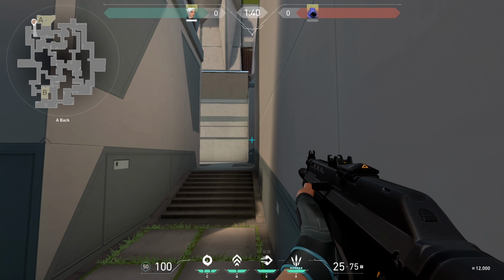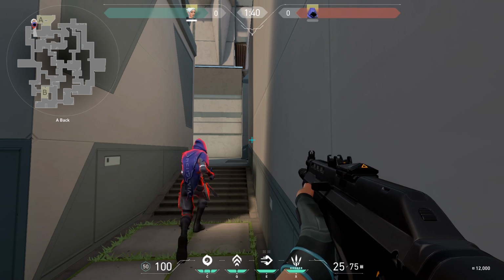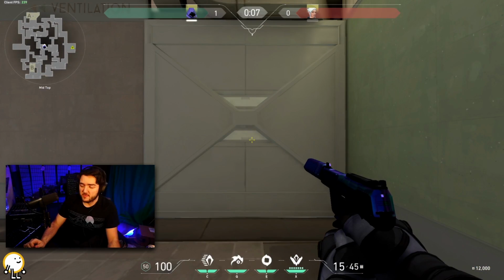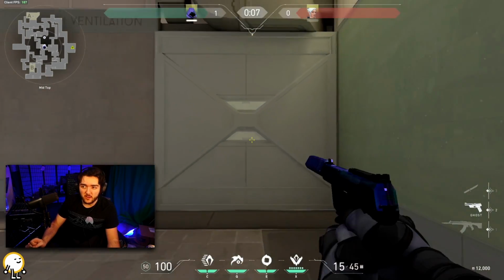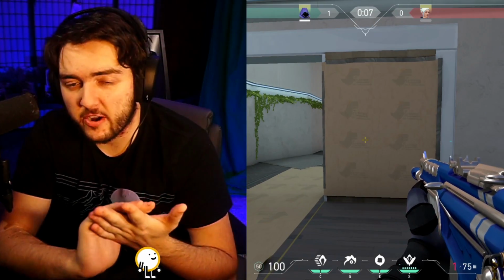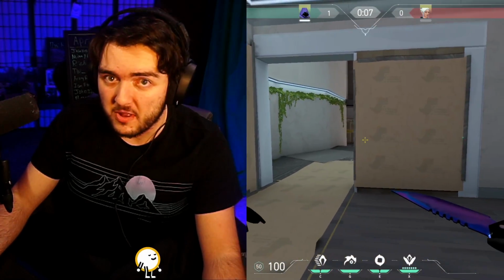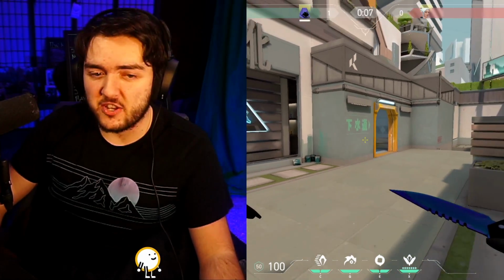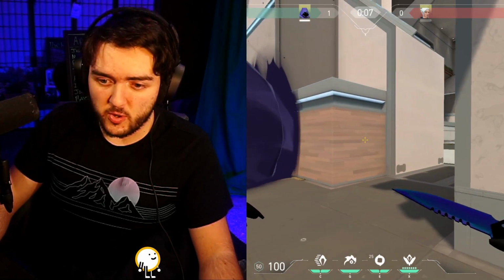Never Miss a Blind as Omen Again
Most Omen's in Valorant don't use their blind, like at all. Some don't even buy it. They're making a mistake, and not playing this character to his full potential. This is how you use it.

Looking for more info on Valorant? We have tons of videos for you to watch over on my channel! Be sure to drop a sub to be notified whenever I upload a new video